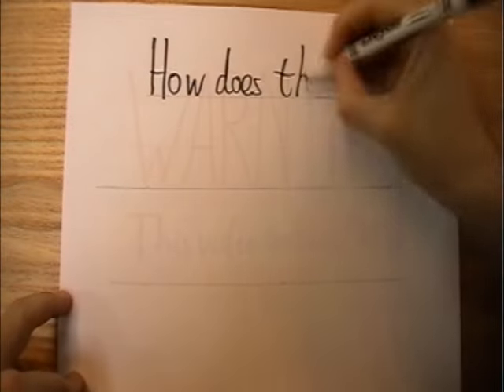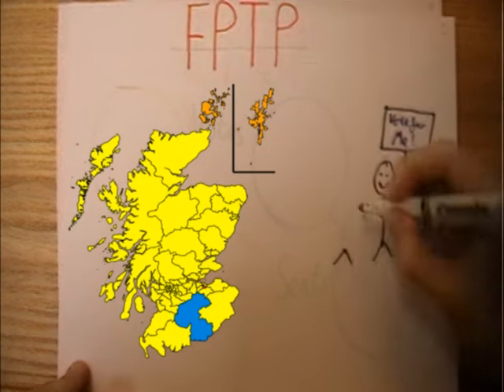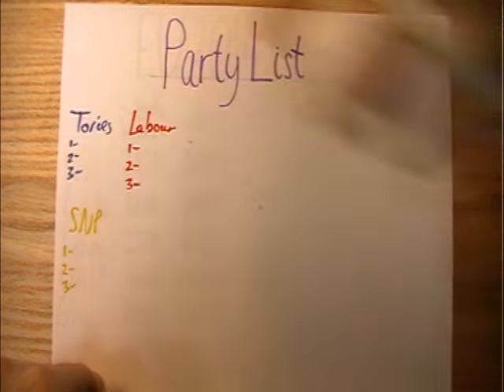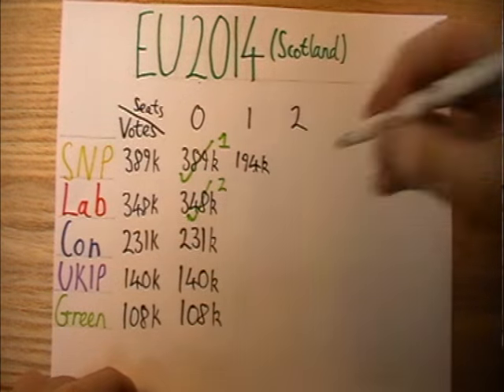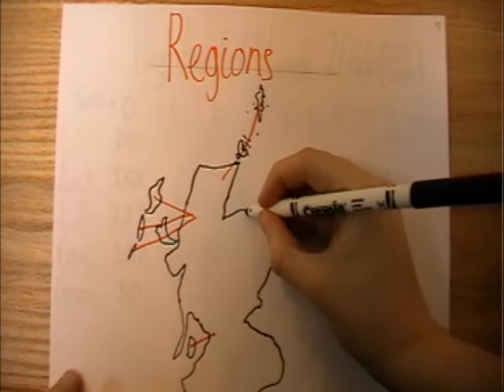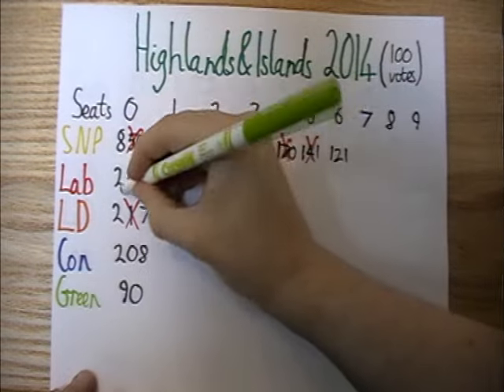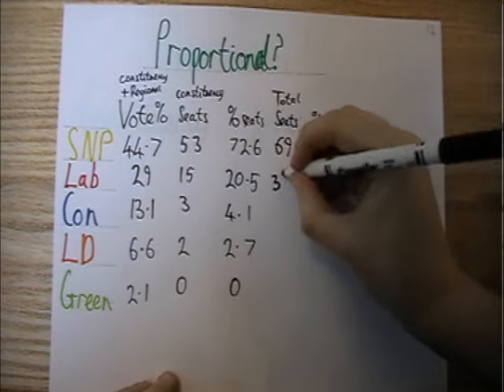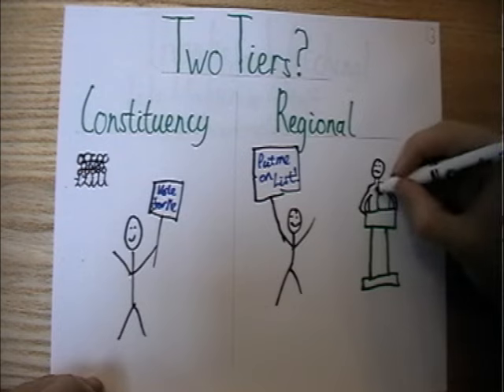Additional Members System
So last time, i talked about how to register and vote in the Scottish elections. This time it's about how the votes are counted and how the voting system workings.
Begrudging respect to the first people to point out the continuity error and grammatical mistakes.